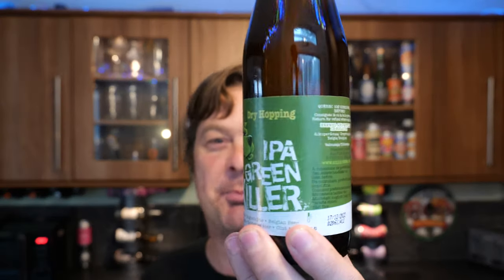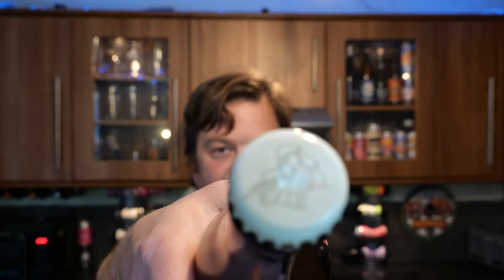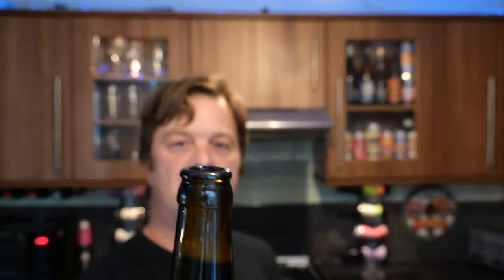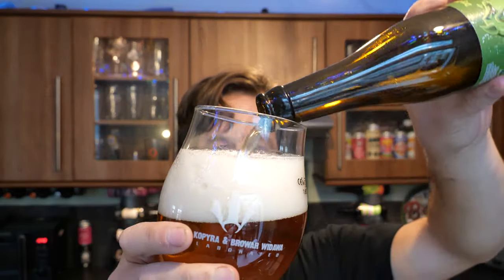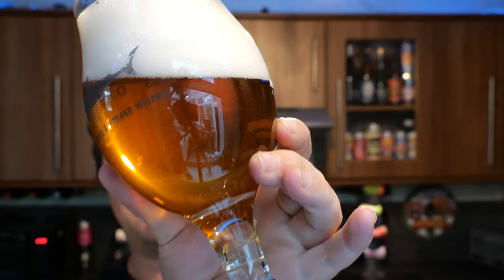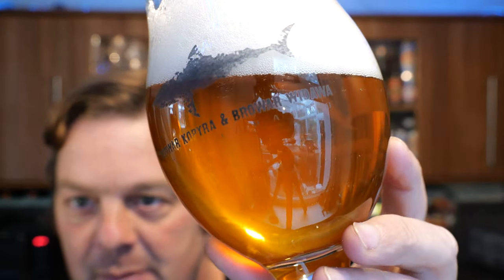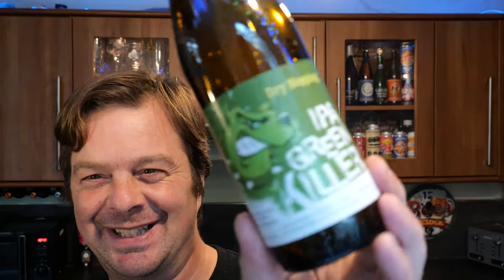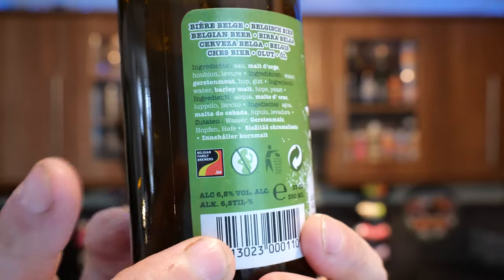Brasserie De Silly IPA Green Killer Dry Hopping | Belgian Craft Beer Review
Recorded In 4K Ultra HD Real Ale Craft Beer Reviews Brasserie De Silly IPA Green Killer Dry Hopping | Belgian Craft Beer Review